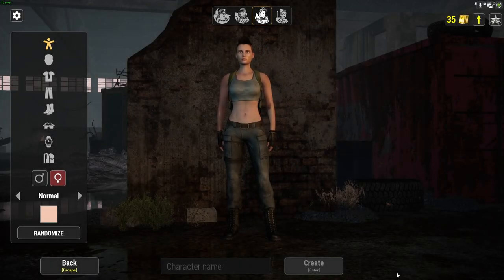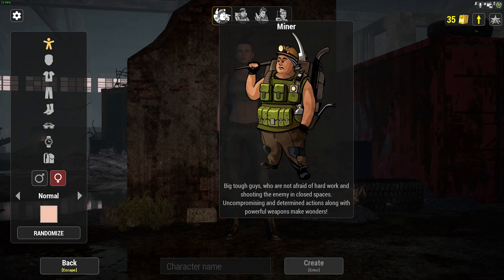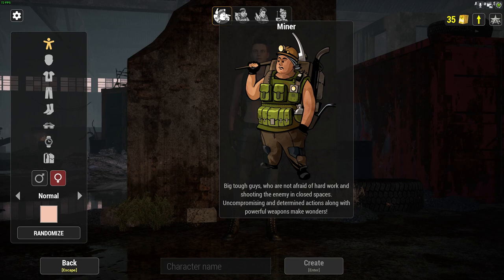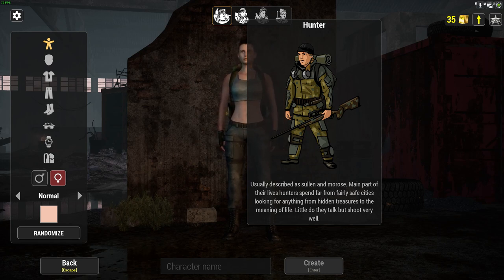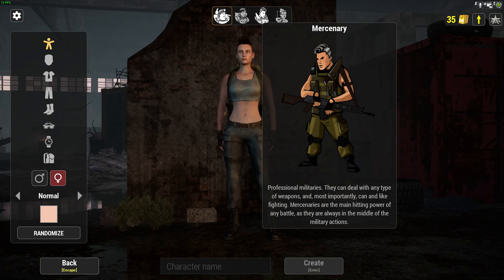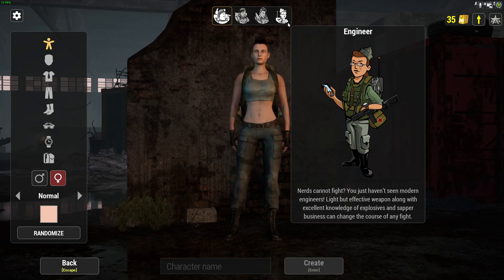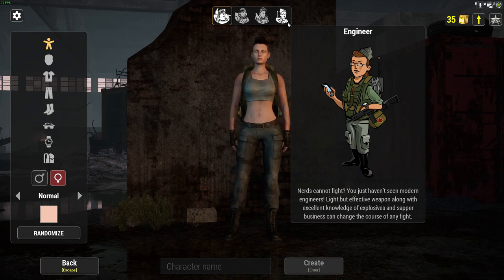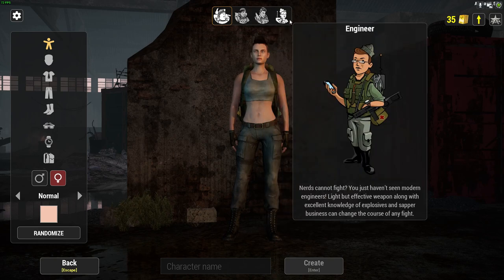Will To Live Online: The ULTIMATE Class Guide. Which Class Should YOU Play in WTLO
Will To Live Online is a free to play survival MMORPG that you can find on steam. Here is my guide to the classes in Will to live online

TimeStamps
Intro 0:00
Start 0:24
Miner 1:18
Hunter 2:10
Mercenary 4:20
Engineer 6:30
Ending 10:22

My pc
⍟ GPU: Gtx 970
⍟ CPU: AMD Ryzen 5 2600x
⍟ Memory: 16 GB RAM 3200hz
⍟ Monitor: BenQ XL2420Z 144Hz
⍟ Keyboard: Steel Series Apex 350
⍟ Headset: Steel Series Arctis 3
⍟ Mouse: Logitech g502

general chat i will message you soon as i see it.